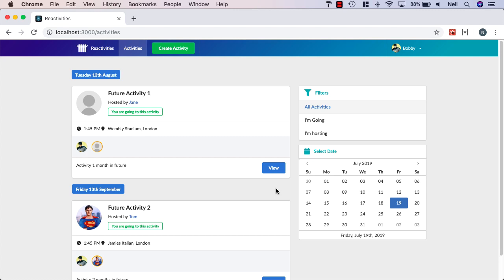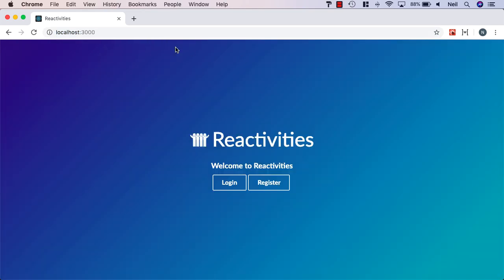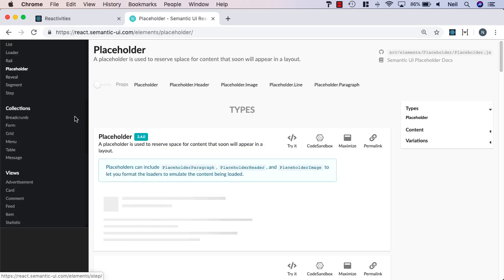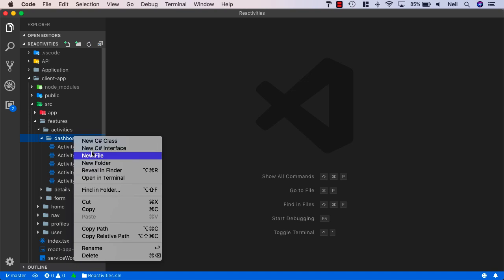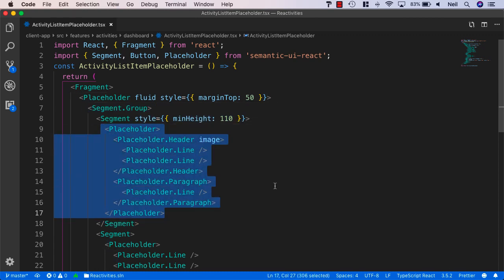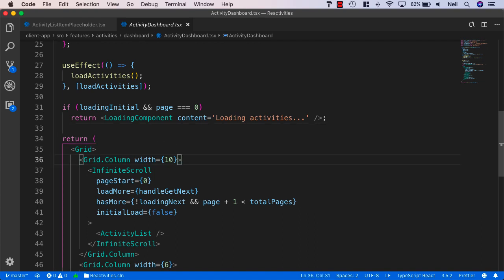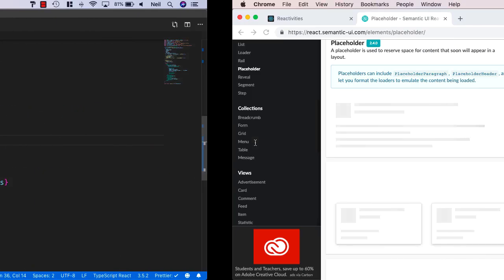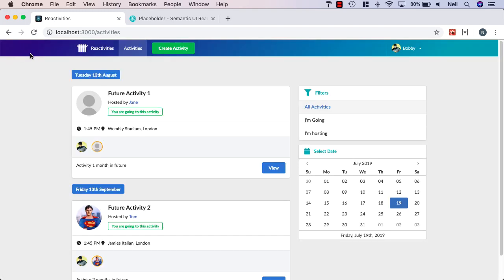Final touches and publishing Legacy Swapping our loading indicator for Placeholders